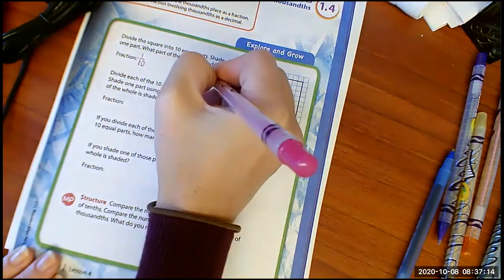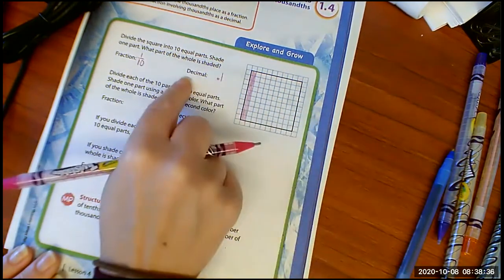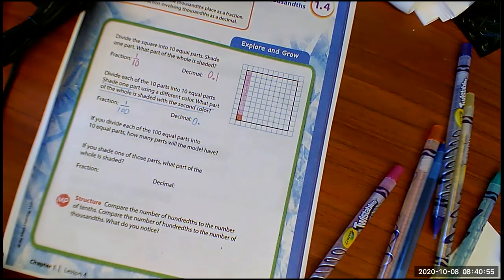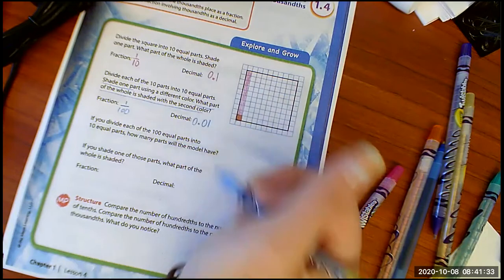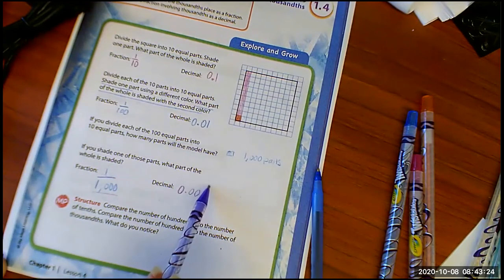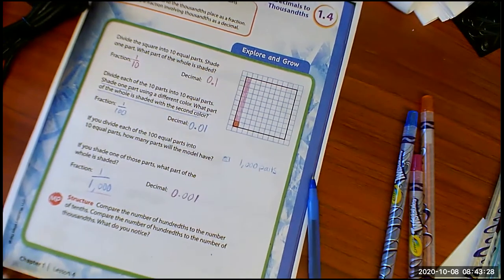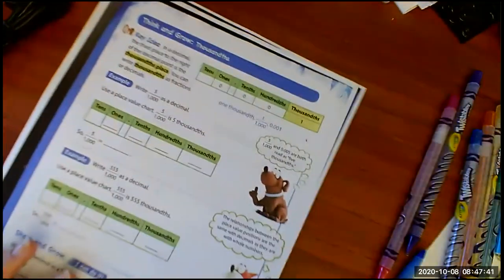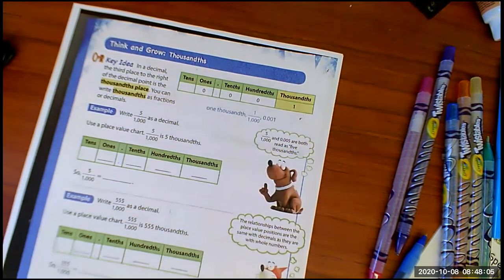Decimals to the Thousandths